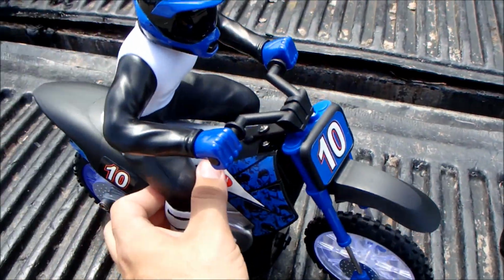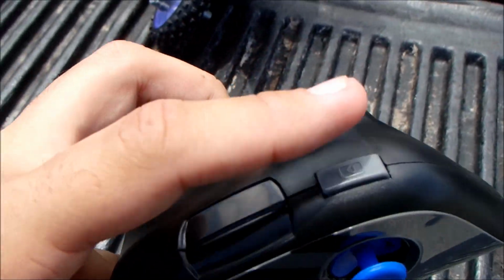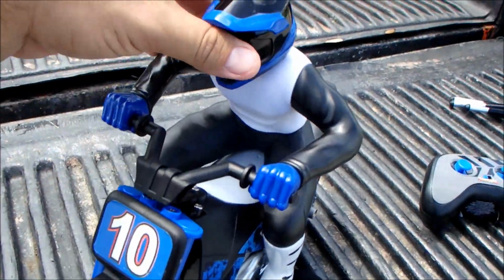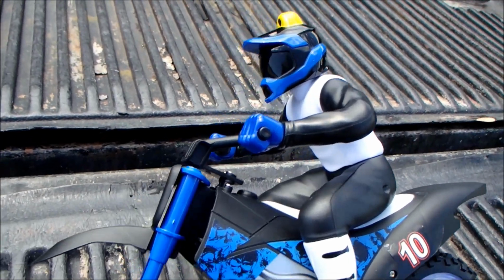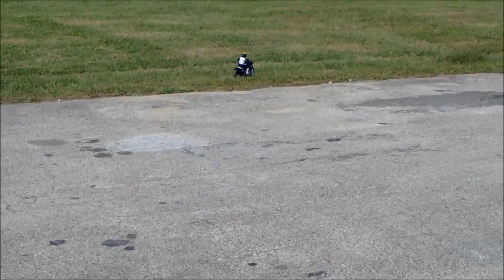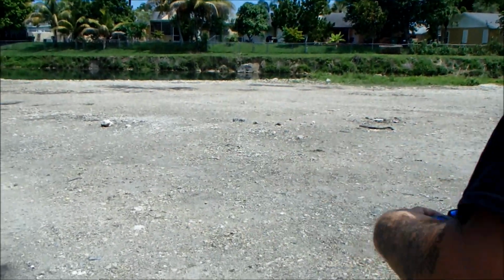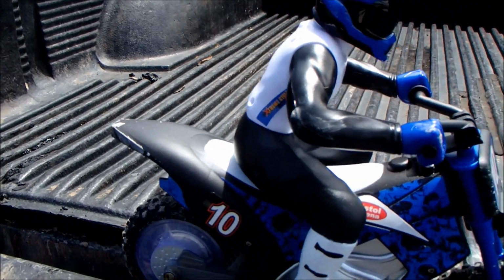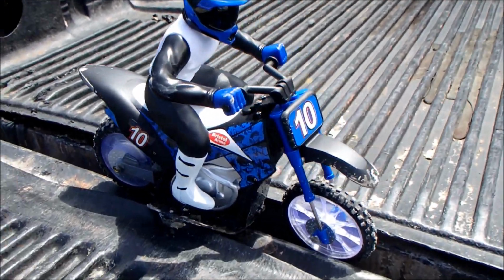Xtreme Cycle RC / RC GIVEAWAY!!!!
You guys voted and like i promised the one that got the most votes, the Xtreme Cycle RC motorcycle with the built in helmet cam was the most requested RC

Thank you guys for participating and voting! I will definitely be doing more of these votes later in the future!